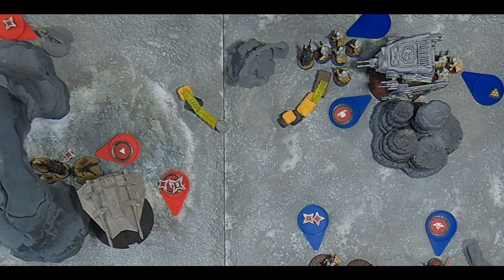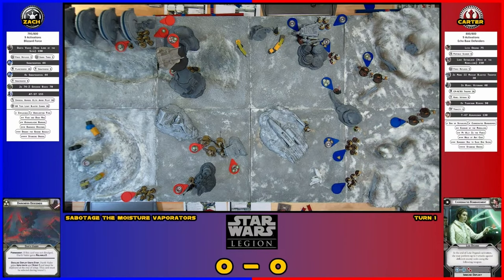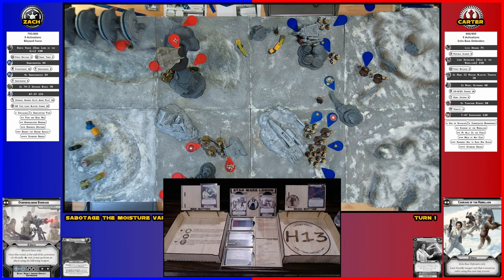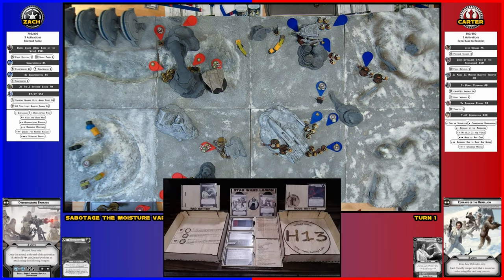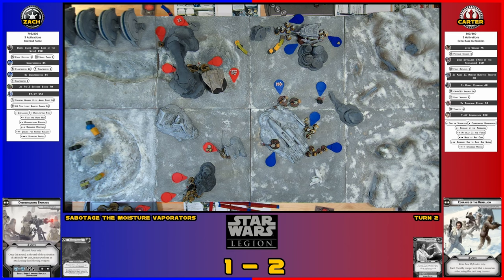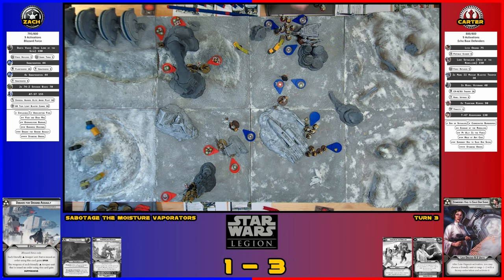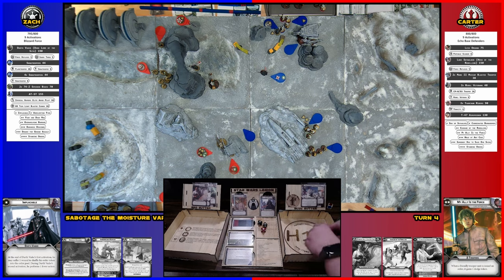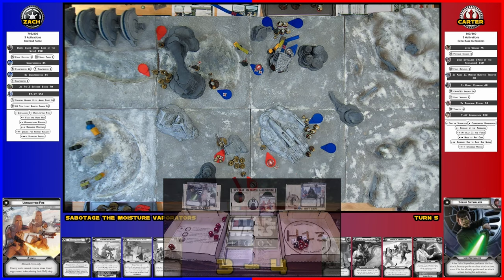Star Wars Legion Battle Report 068 - Blizzard Force vs Echo Base Defenders (Darth Vader, Luke, Leia)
Star Wars Legion battle report, 800 pt battle between the Blizzard Force (Empire) and the Echo Base Defenders (Rebel).

3d Models used in our battle reports are available from the following sources: